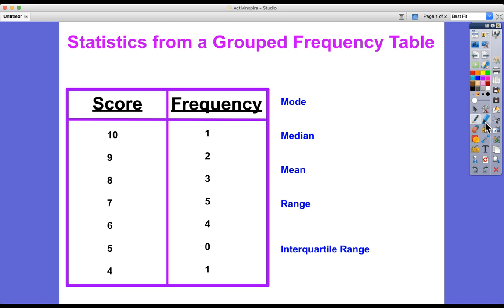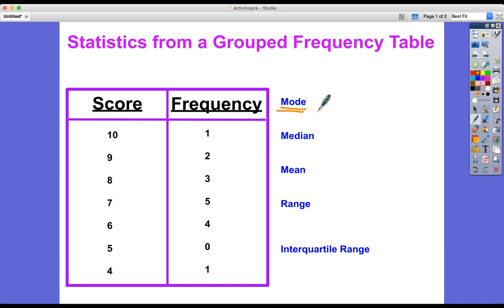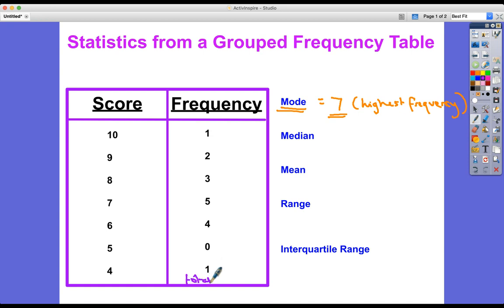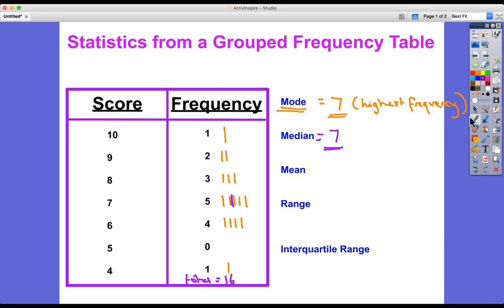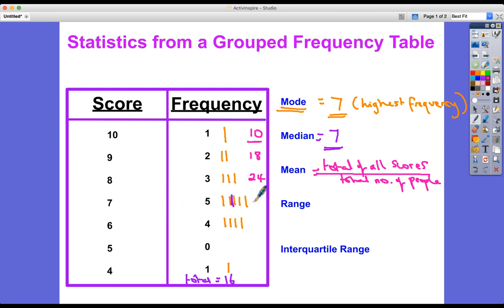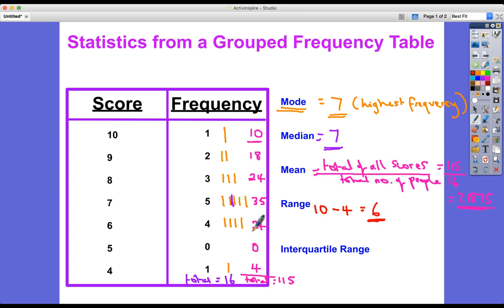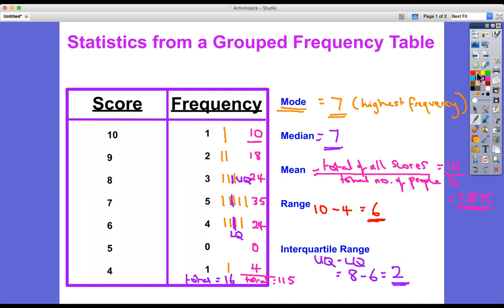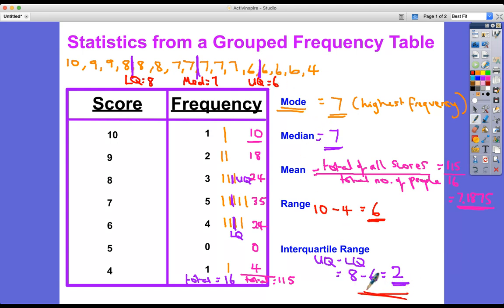IGCSE & GCSE Maths - Statistics from a Grouped Frequency Table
How to find statistics from a grouped frequency table